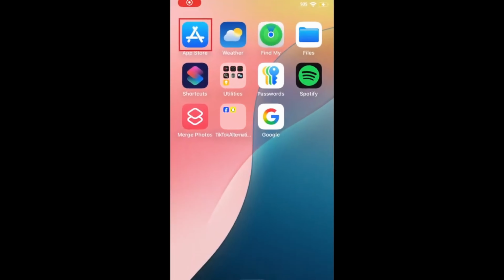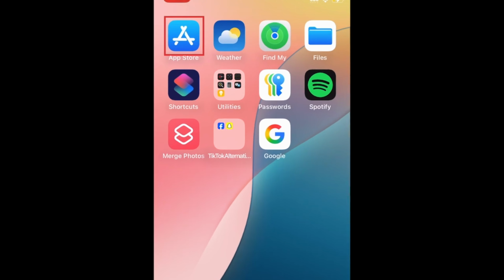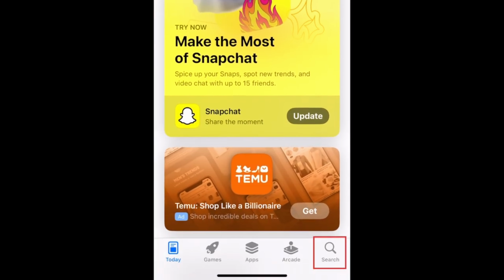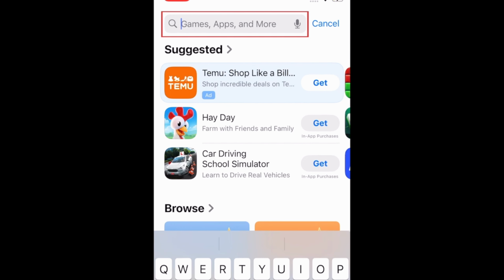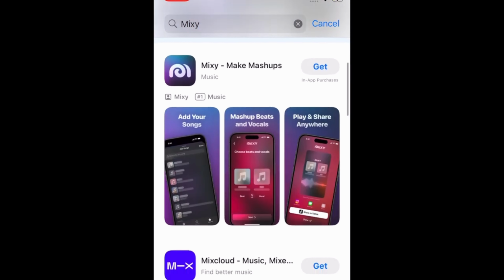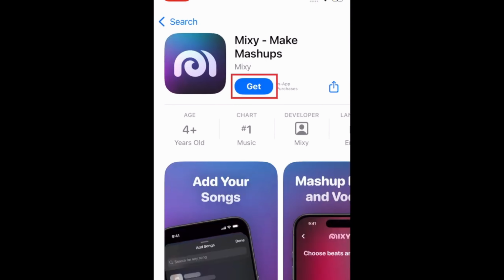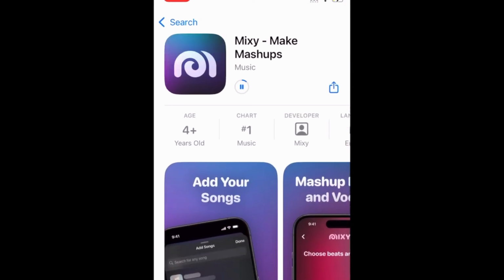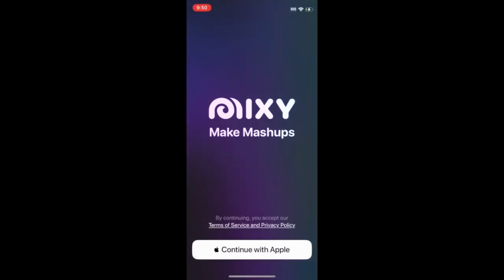How to Download & Install Mixy Music Mashup App 2026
Want to start using the viral new Mixy DJ app to make music mashups, but not sure how? Watch this video to learn how to download Mixy!

To download & install Mixy on an iPhone or iPad:
Go to the Search tab, and search “Mixy” at the top.
Tap Mixy in the search results.
Wait for the download to finish, then tap Open to start using the Mixy App.

To download & install Mixy on an Android device:
Tap the search bar at the top, and type in “Mixy.”